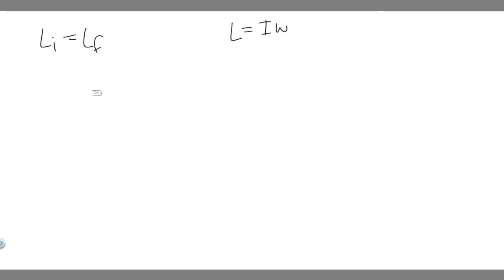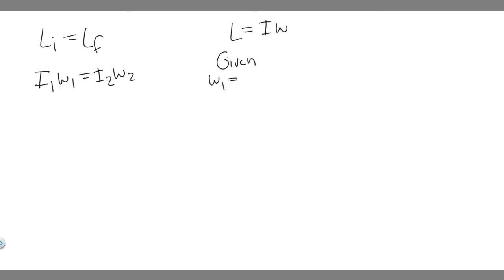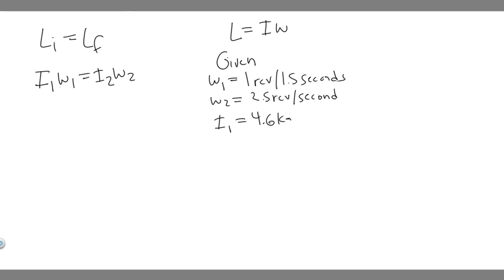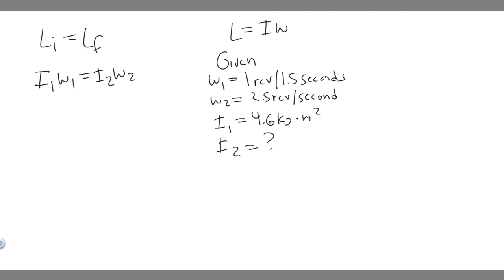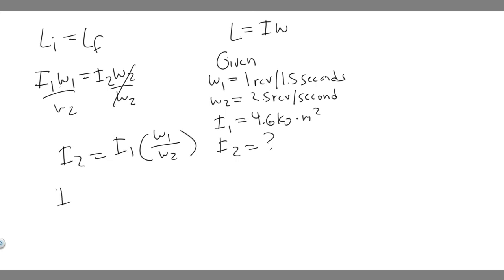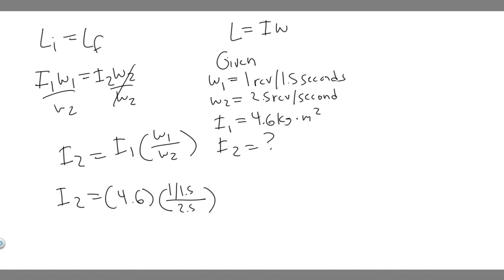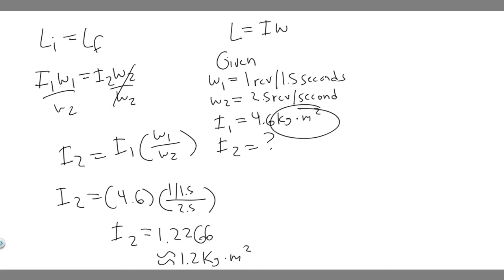A figure skater can increase her spin rotation rate from an initial rate of 1.0 rev every 1.5 s to a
A figure skater can increase her spin rotation rate from an initial rate of 1.0 rev every 1.5 s to a final rate of 2.5 rev/s. If her initial moment of inertia was 4.6 kg•m2. what is her final moment of inertia? How does she physically accomplish this change? .